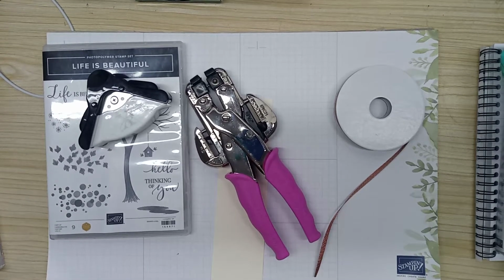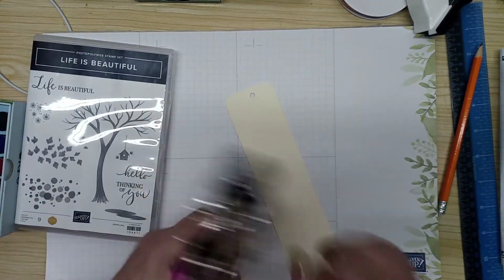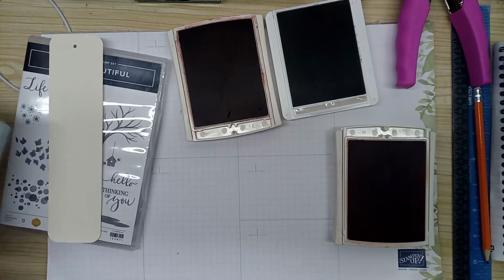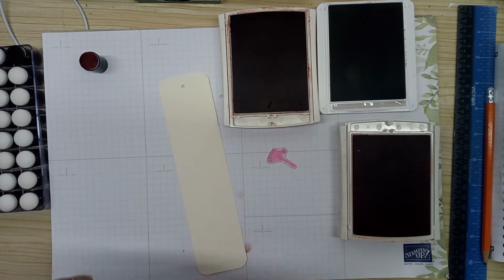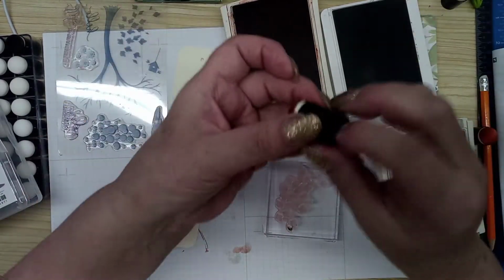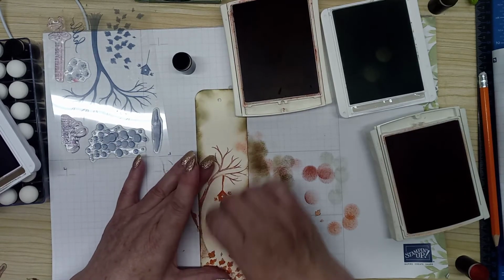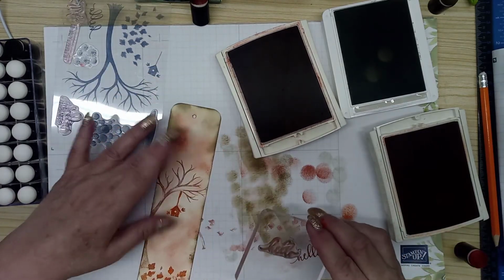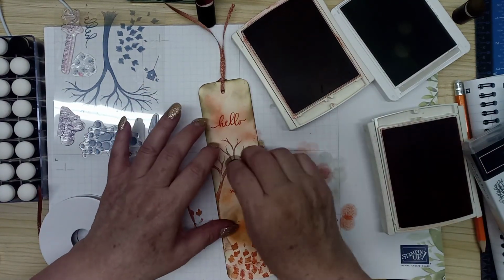Daubers and a bookmark for Jess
I know this is a long tutorial but as it's for Jessica I don't mind. I did this to show her various ways she can use daubers.

Materials used
Very Vanilla thick cardstock
Life is Beautiful Stamp Set
Pumpkin Pie inkpad
Soft Suede inkpad
Sahara Sand inkpad
Cajun Craze inkpad